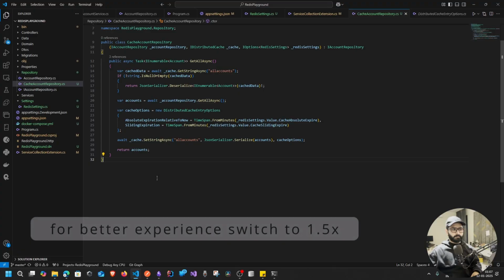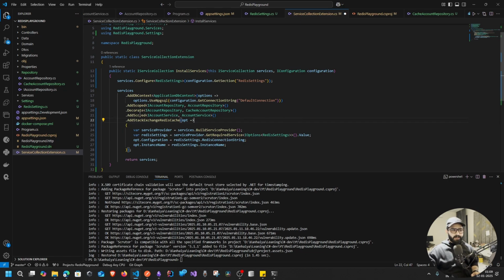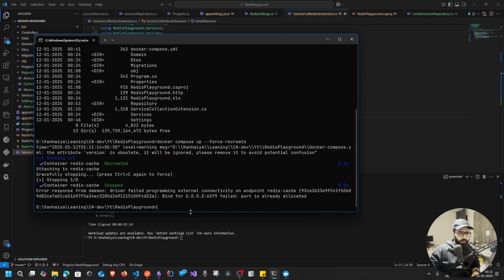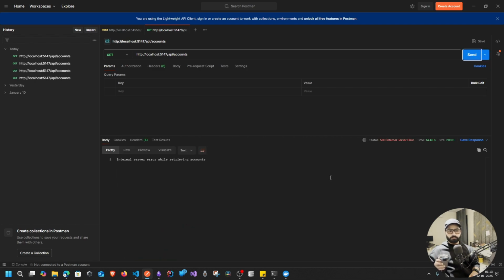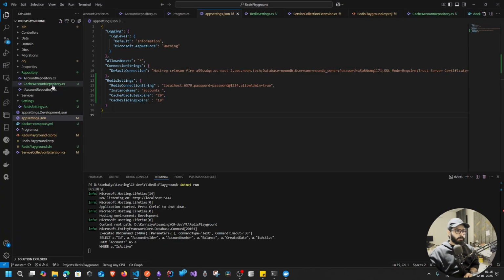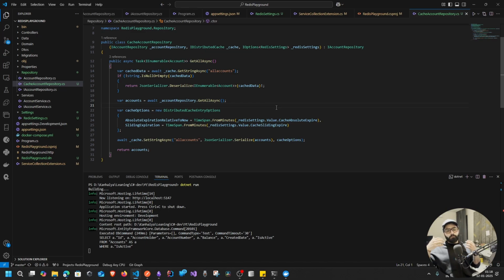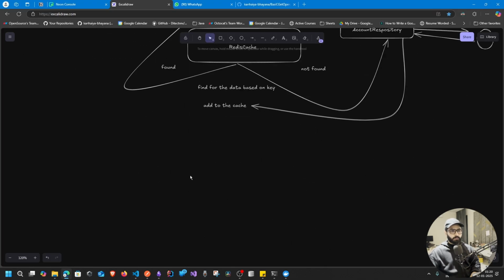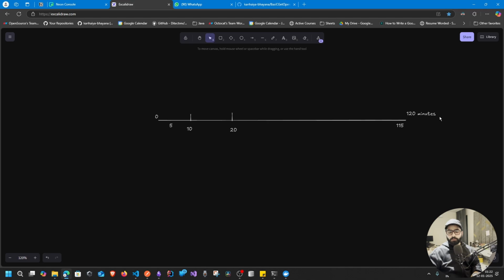3. Redis Cache Speed Test: Unleashing Blazing Fast Responses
Redis Cache Speed Test: Unleashing Blazing Fast Responses!

In this video, watch the power of Redis Cache as we demonstrate:
✅ Real-time response speed comparison with and without caching
✅ How Redis drastically reduces latency for your backend
✅ The impact of caching on performance and scalability

This practical demo highlights why Redis is a must-have for high-performance applications. Whether you're optimizing APIs, databases, or complex workflows, Redis has you covered!